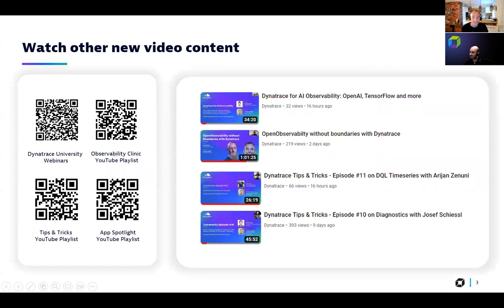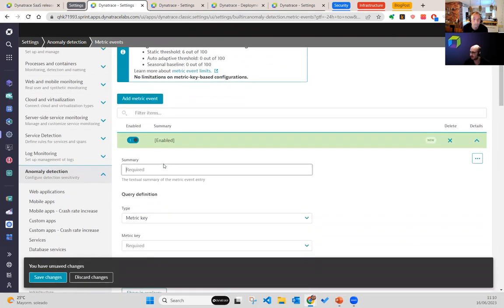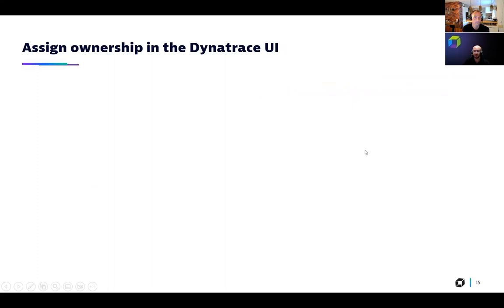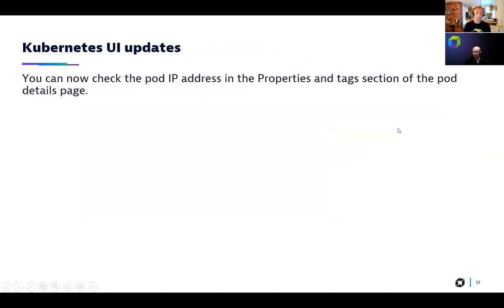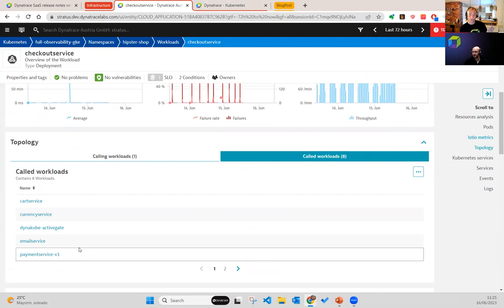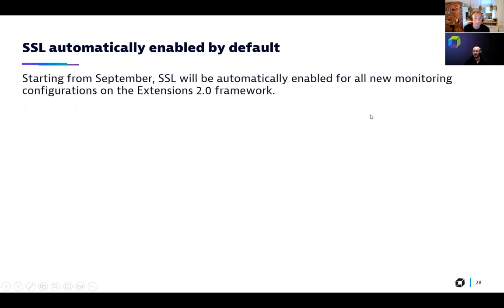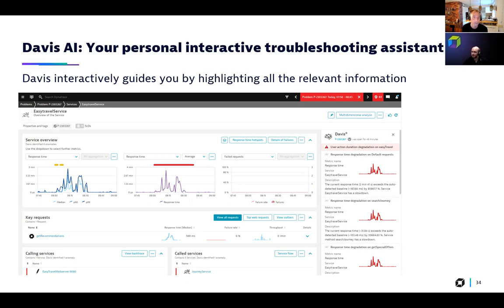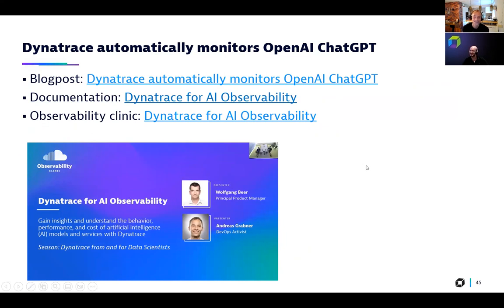Whats new in Dynatrace - June 2023 (v267,v268)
In this second episode, Berkan Akbulut and Andreas Grabner cover the following latest Dynatrace releases

In the talk, we referenced a lot of resources. To get the slide deck with all links, please navigate (Sign in to Dynatrace University. Select "On Demand." Select "Webinar Series" and click on the "Dynatrace Webinars Course." Select this video, and under the "Resources" tab, you'll find the slide deck)

If you have questions or feedback, don’t hesitate to reach out to the Dynatrace ONE team

Chapter List:
00:00 - Introduction
00:42 - What you'll learn today
02:43 - Product Updates
03:03 - Settings Updates
05:47 - LIVE Demo Settings
09:43 - Security Updates
11:31 - LIVE Demo Security
15:55 - Infrastructure Observability Updates
18:44 - LIVE Demo Infrastructure Updates
22:12 - Miscellaneous Updates
25:53 - Updates from Product Blog
38:05 - Wrap up & Resources